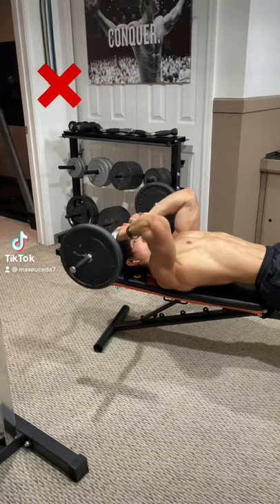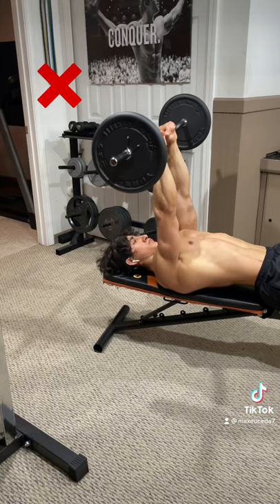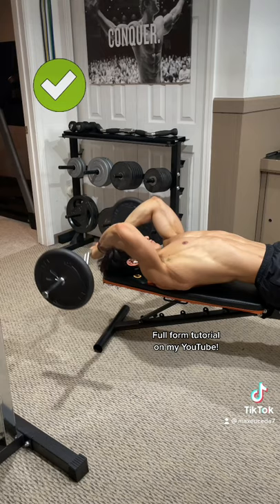STOP doing SKULLCRUSHERS like This!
The skullcrusher is a great exercise to develop the long head of the tricep, but oftentimes, it isn't carried out as efficiently as it could be. Since the long head of the tricep originates from the scapula, this means that it assists in shoulder extension/flexion. When you lower the weight directly overhead, you not only limit the range of motion, but you also reduce the tension on your triceps, since there isn't as much shoulder flexion as there could be. So instead, bring the bar back and lower the weight behind your head, so that your elbows drift back and your shoulders extend past 90 degrees of flexion which will optimally engage the long head and lead to more growth.

Try it out and let me know how it goes.